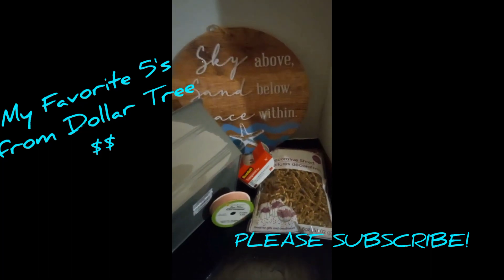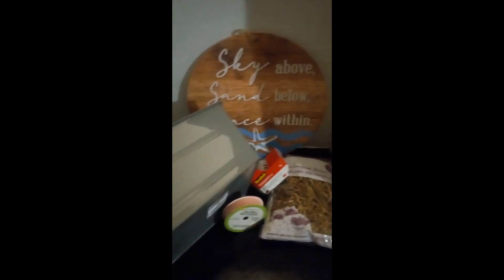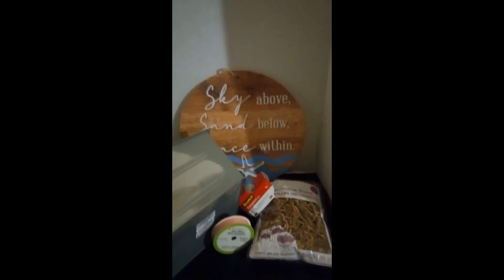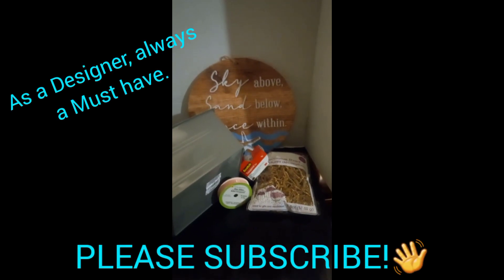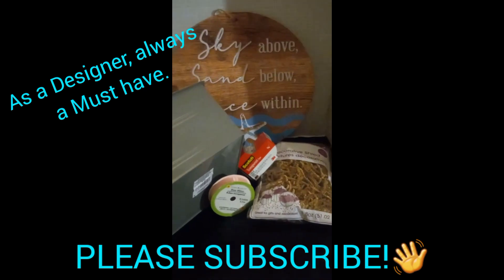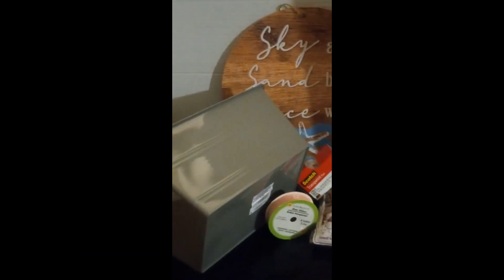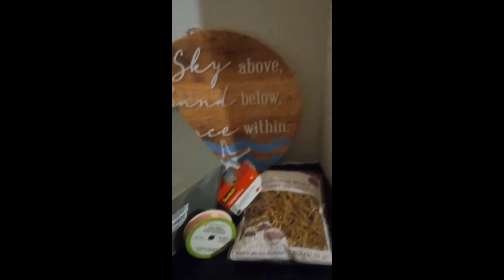My favorite 5's must Haves from Dollar Tree.